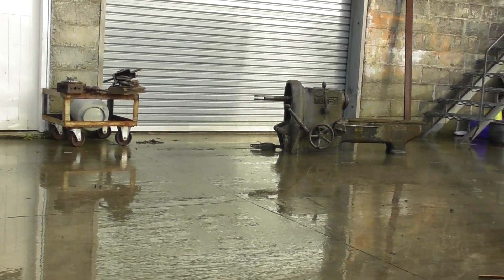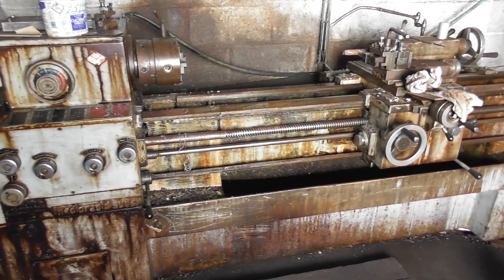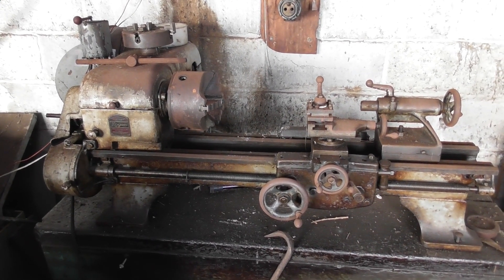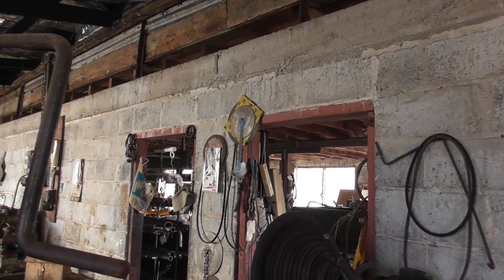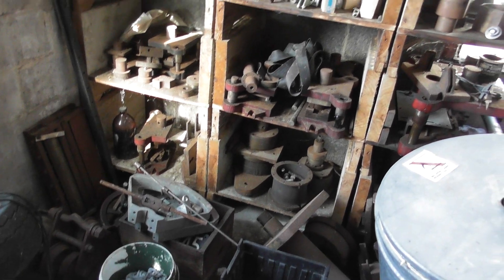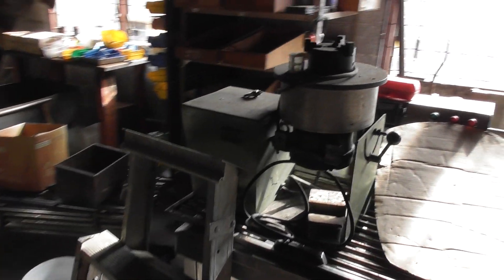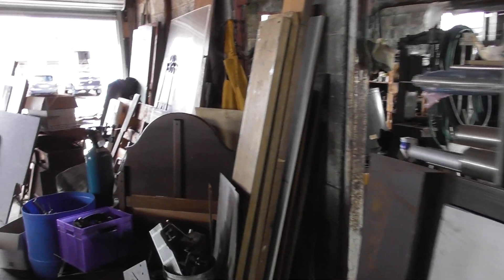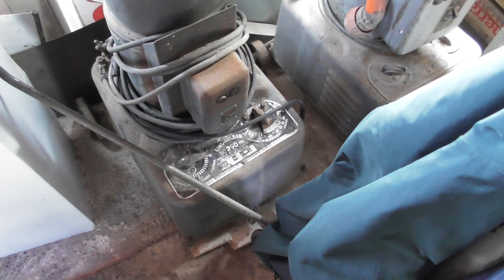Machines in an old Engineering Workshop (Lathes, Press', Guillotine, Tapering Machine, Welders)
Here is a look around an old Engineering Workshop as we slowly dispose of the machinery inside. Machines inside include Lathes, Bending Brake, Guillotine, Tapering Machine, Welders, Press' and much more...

Tools & Stuff
Kiwi Tool Reviews
New Zealand

Makita Hitachi Milwaukee Dewalt Metabo Festool Ryobi